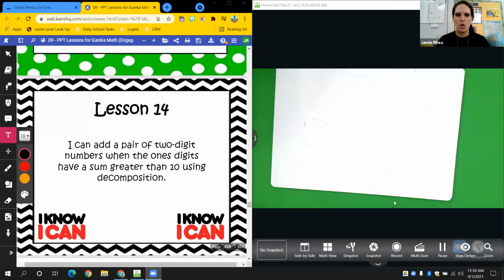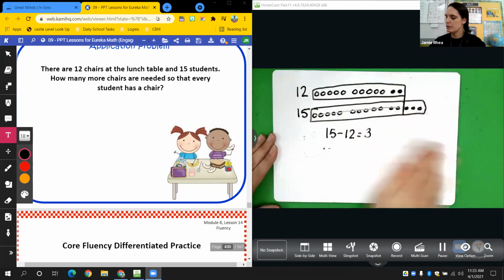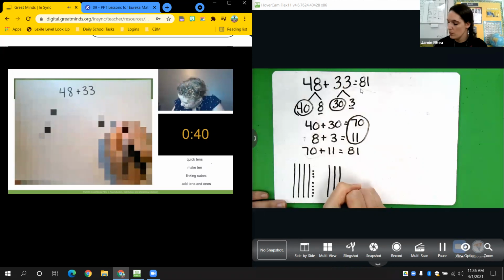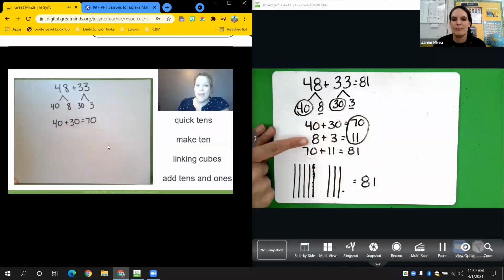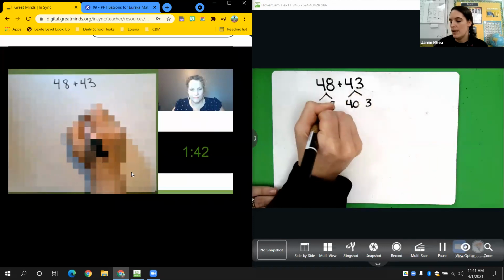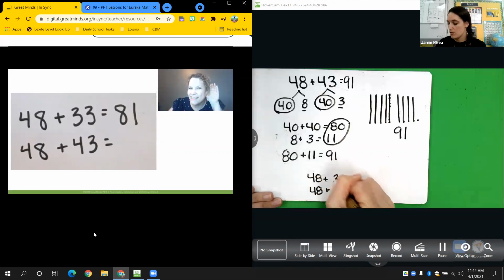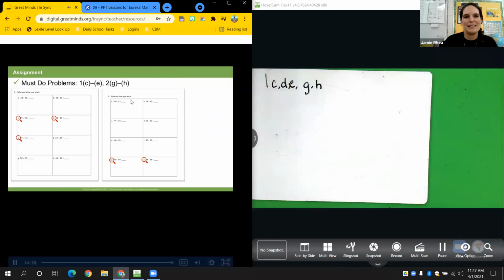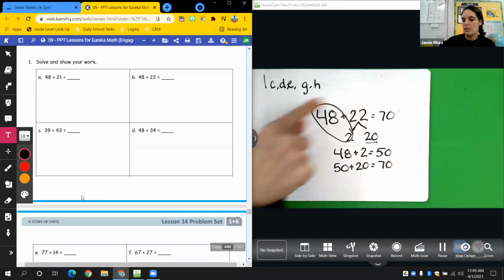Grade 1 Module 6 Lesson 14